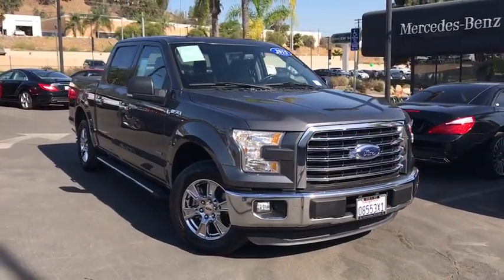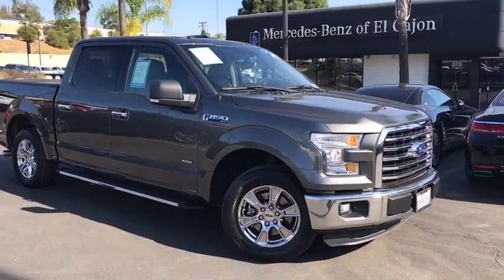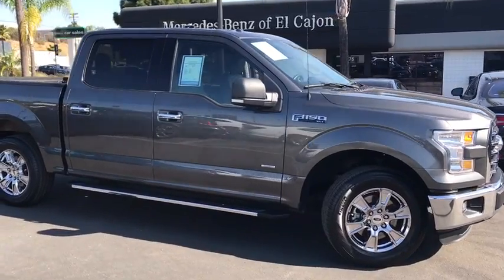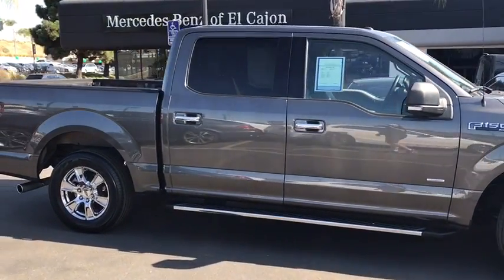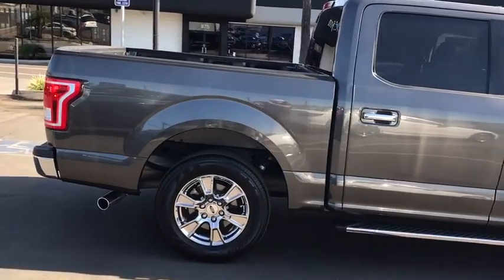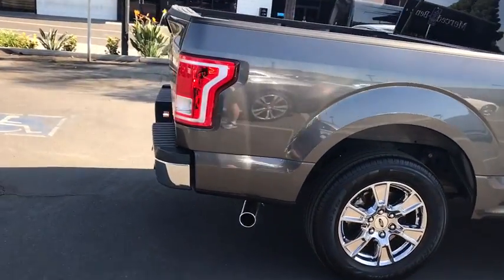2015 Ford F-150 El Cajon, CA S7045A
2015 Ford F-150